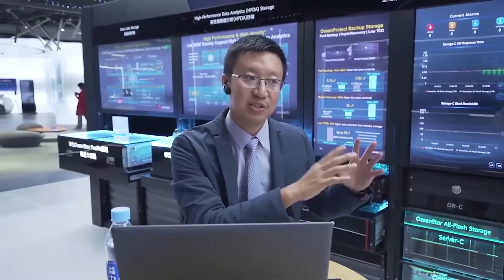Storage Innovations in the New Normal - HPC and Distributed Storage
Demands on storage have pushed traditional HPC storage to limits. It's time to innovate. Watch the points of view from Michael Fan, director of Huawei data storage solutions sales